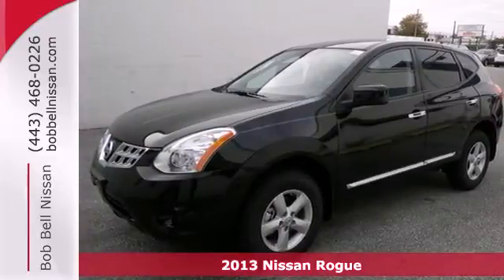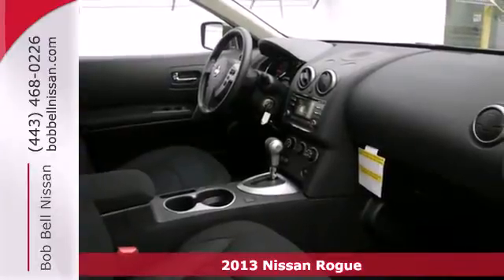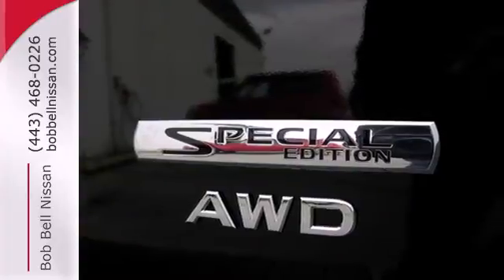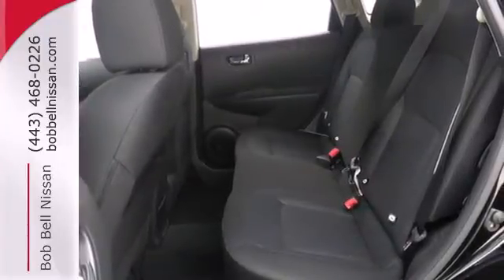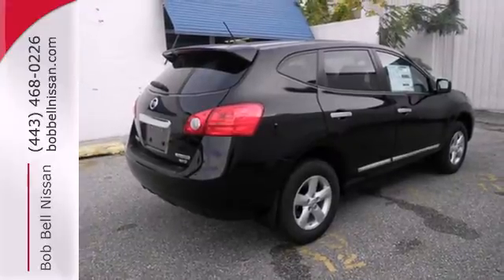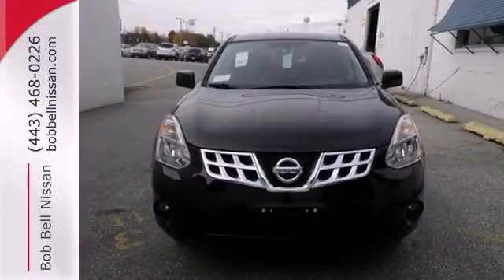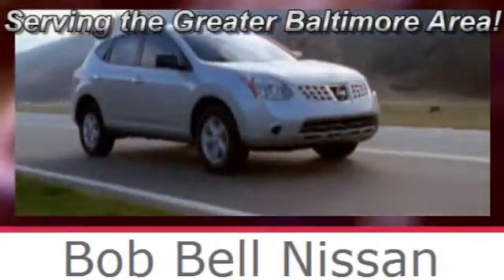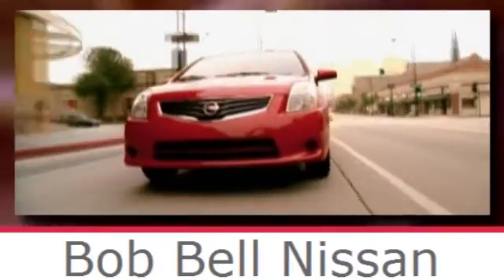2013 Nissan Rogue Baltimore MD Dundalk, MD N51029 - SOLD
Year: 2013
Make: Nissan
Model: Rogue
Trim: S
Engine: 2.5L 4 cyls
Transmission: Continuously Variable (CVT)
Color: Super Black
Interior: Gray
Stock #: N51029
Need gas? I don't think so. At least not very much! 27 MPG Hwy!! This reputable 2013 Rogue S with its grippy AWD will handle anything mother nature decides to throw at you... It has great optional equipment such as: Special Edition Package Floor Mats & Cargo Area Protector Splash Guards Rear Bumper Protector...

7900 Eastern Ave.

Address:
7900 Eastern Ave